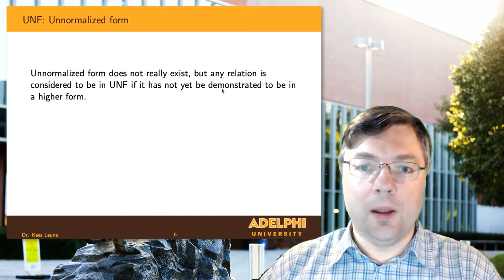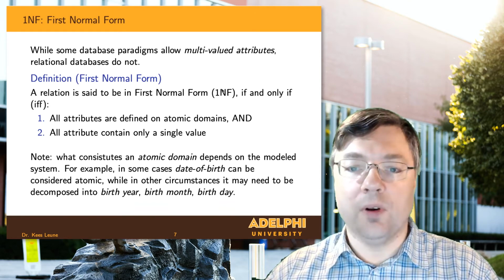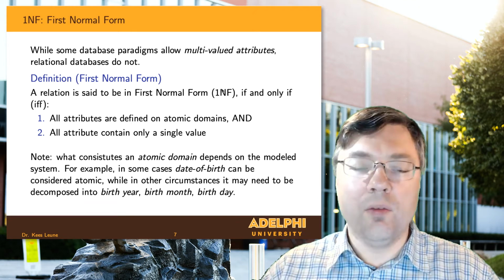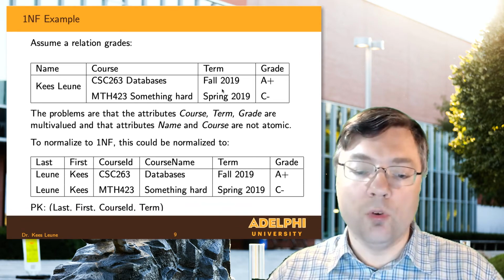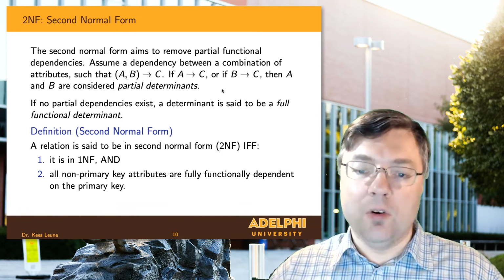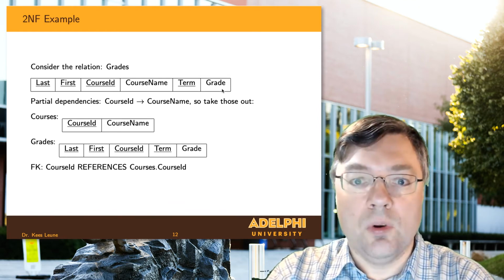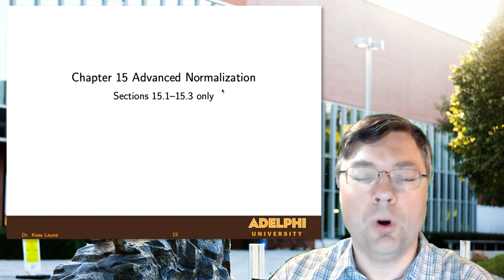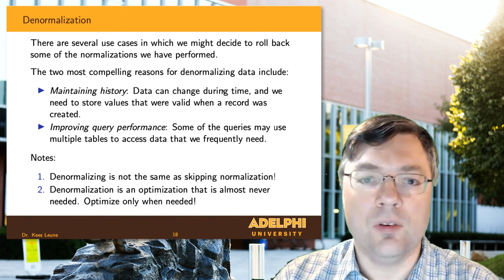Data Normalization: Normal Forms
This video covers parts of chapter 14 of the book.

We introduce normalization through 1NF, 2NF and 3NF, and I explain BCNF.